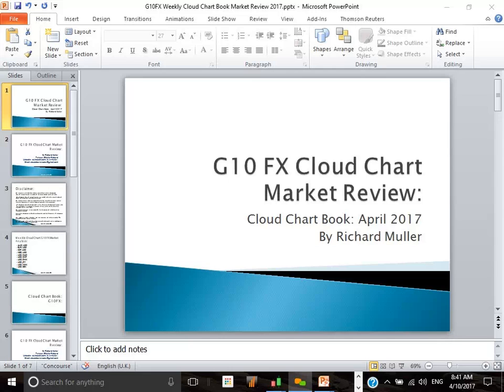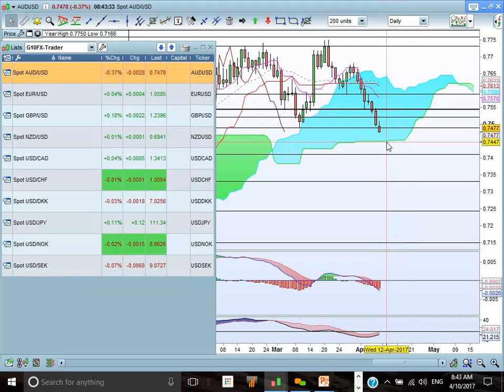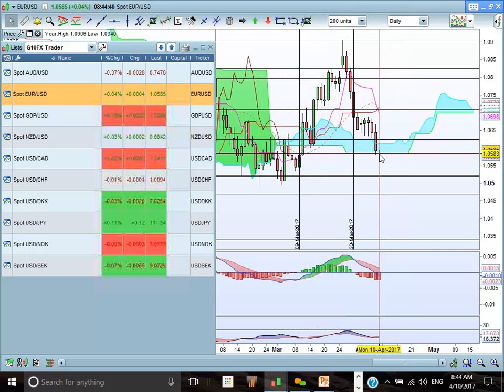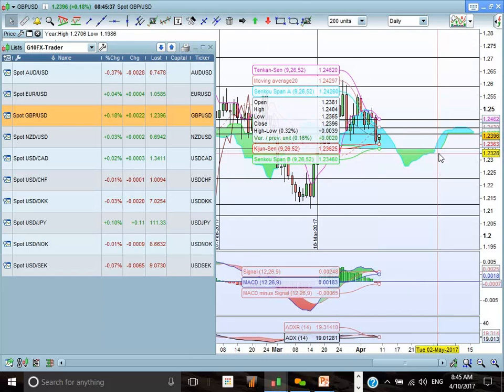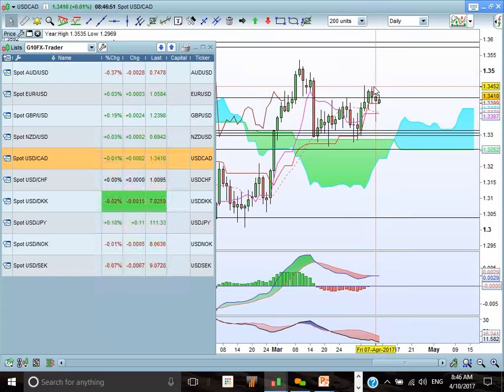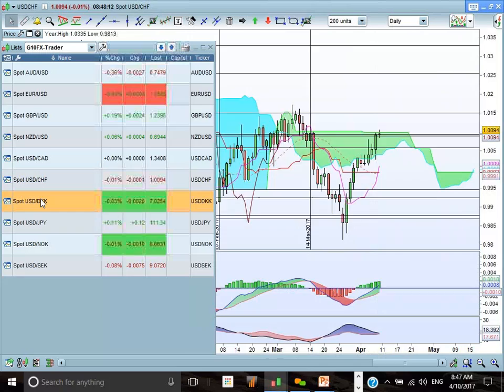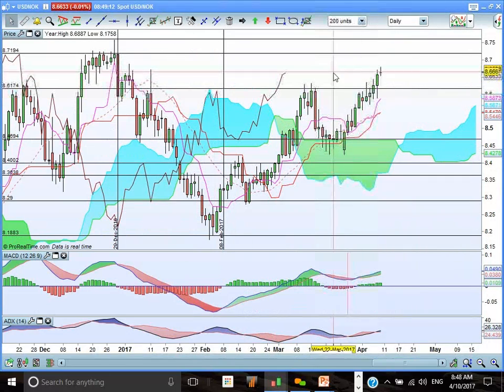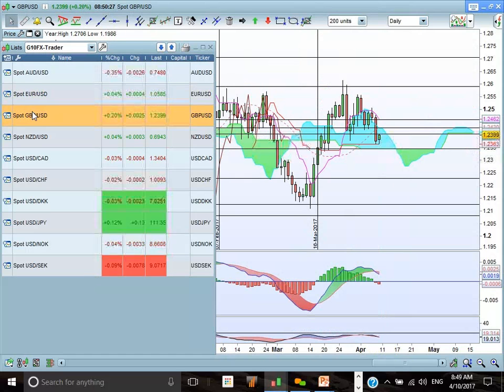G10 FX Cloud Chart Market Review: 10th April 2017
Cloud Chart analysis of the G10 FX pairs. The EUR and GBP is at critical cloud levels, and it will be interesting to see where its heading next this week.
Other FX pairs are also at key levels for either a breakout/breakdown, or rebound. Critical week for  the G10 FX pairs!

More in the webinar recording by Richard Muller.